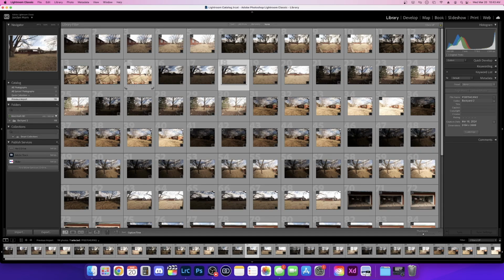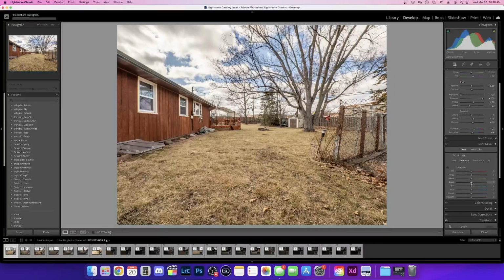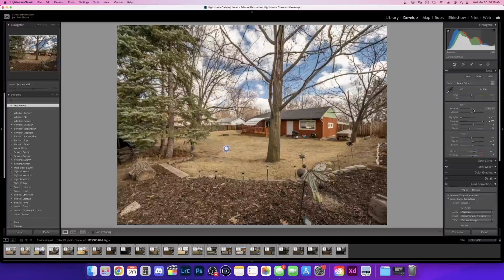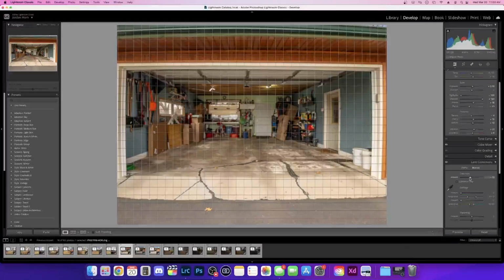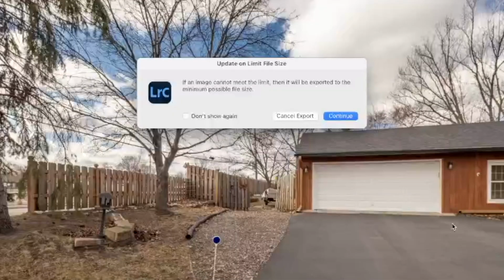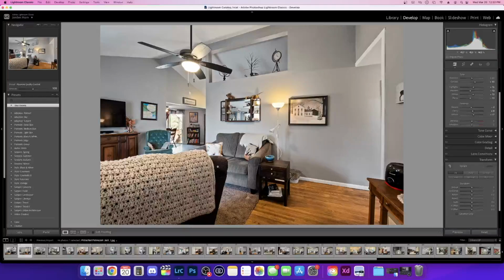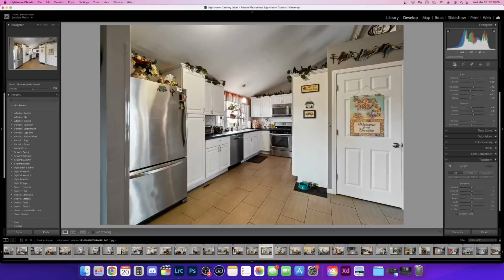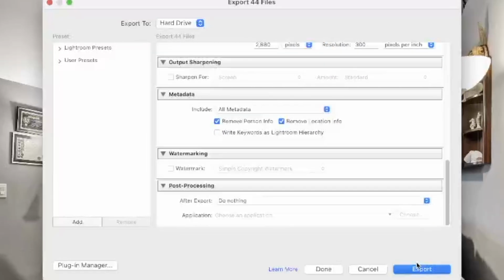How To Edit Real Estate Photo Exteriors Using Lightroom Classic | Real Estate Photography Tutorial